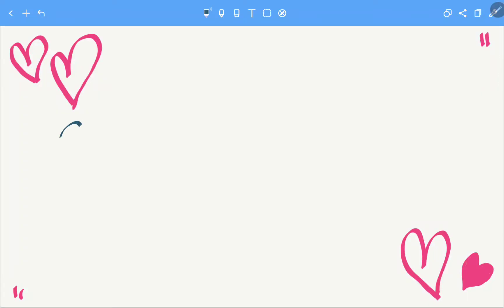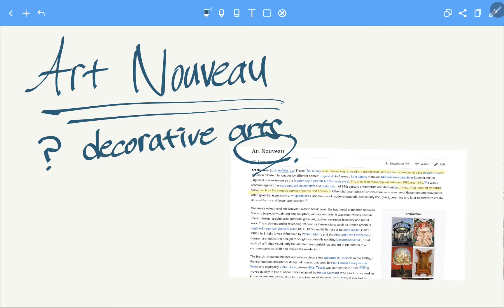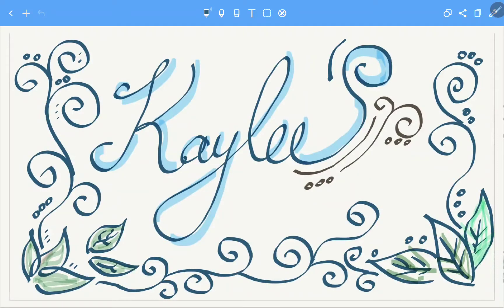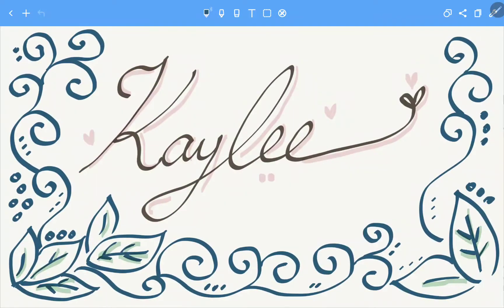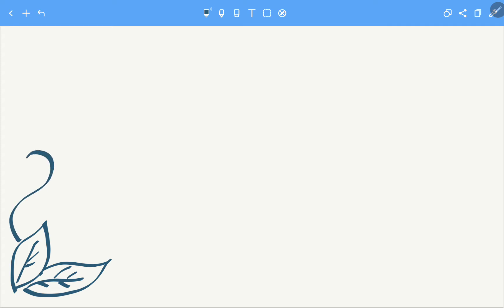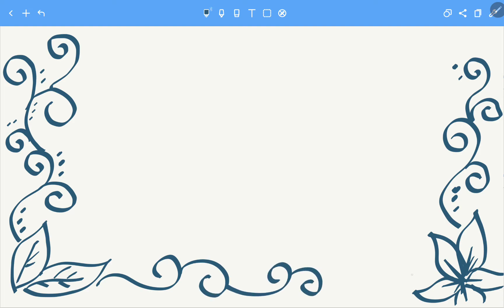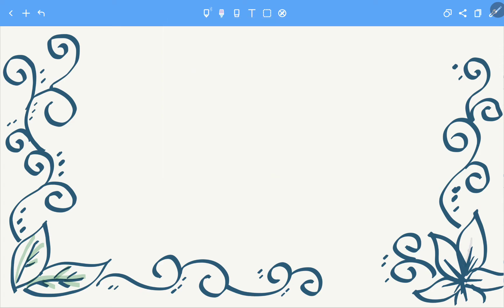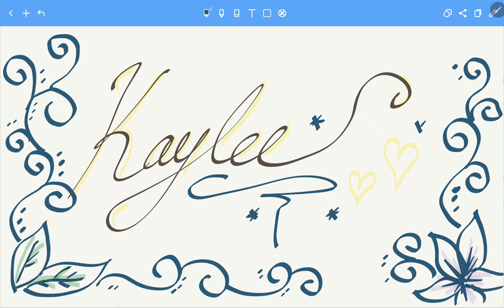[영어로 미술배우기] 아르누보 : 물결과 꽃모양을 이용한 아르누보 양식으로 이름을 꾸며보아요 :)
Hello everyone~ Have you ever heard of art style ' Art Nouveau '?
I bet you have somewhere :)
This is a style of art. which was a huge thing from 1890 to 1910 in western society. We are going to use a few techniques as sinuous lines and flowers to decorate a piece of paper or card :)
I'm using a tablet PC today but you are more than welcome to use paper and coloring pencils.

Ok, ready? LEt's start!

여러분 아르누보 양식 들어보았나요? 서양사회에서 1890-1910에 많이 유행하던 미술 사조입니다. 다양한 선과 꽃등을 이용하였는데 오늘은 이 두가지를 활용해서 꾸며보는 수업을 해보려고 합니다. 여러분 준비되었나요? 그럼 시작해봅시다 :)